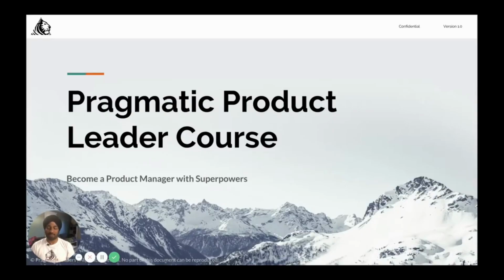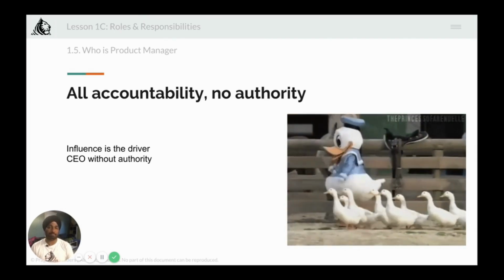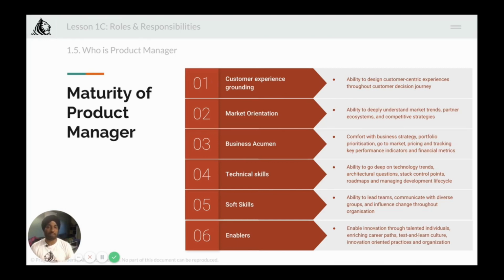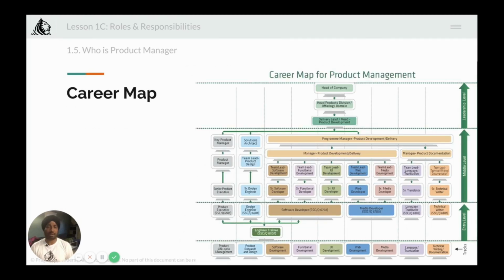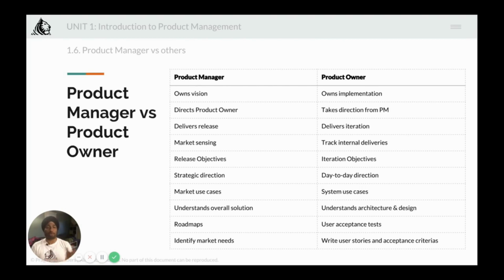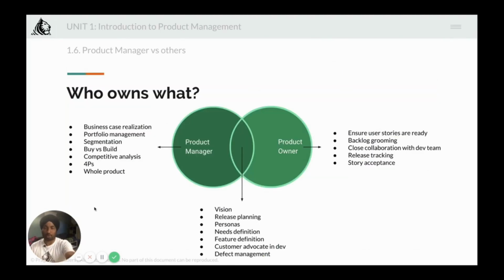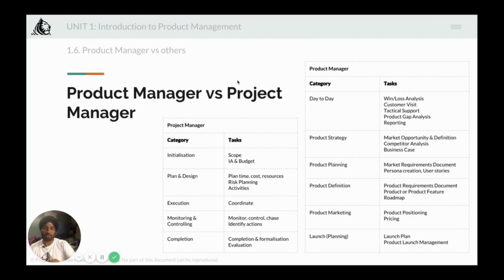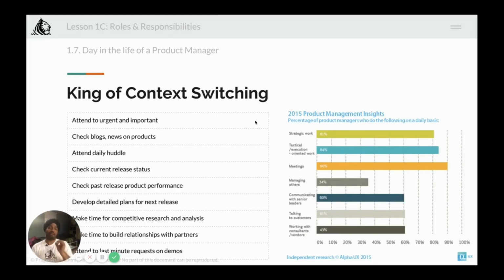Lesson 1C - Mastering Product Management: Roles and Responsibilities | Beginner's Guide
Discover the essential roles and responsibilities of a product manager in this insightful video.
From understanding the skills needed and the day-to-day life of a product manager, to
differentiating them from project managers and product designers, this video provides a
comprehensive overview for beginners. Learn why product managers are often referred to as
"mini CEOs" and how they navigate the complex world of product development. Get ready to
unlock the secrets to success in product management!

Why Watch
1. Gain a deep understanding of the roles and responsibilities of a product manager
2. Learn how to differentiate between product managers, project managers, and product
designers
3. Discover the essential skills needed to excel in product management
4. Understand the day-to-day tasks and challenges faced by product managers
5. Get insights into the career growth opportunities in product management

Chapters
1. Introduction - Who is a product manager? (00:00:00)
2. The Five Buckets of Product Management Framework (00:00:39)
3. The Ultimate Role of Product Managers (00:01:27)
4. Product Manager's Influence and Authority (00:02:21)
5. Transitioning to Other Roles and Career Paths (00:03:15)
6. Different Skill Sets and Competencies (00:03:35)
7. Product Management Archetypes (00:16:10)
8. Day in the Life of a Product Manager (00:17:26)
9. Roles and Responsibilities Summary (00:18:57)

Summary
This video provides a comprehensive overview of the roles and responsibilities of a product

manager. It explores the skills and competencies required, the daily challenges faced, and the
career growth opportunities in the field of product management. Whether you're a beginner or
looking to transition into product management, this video is a must-watch.

🌟 Recommended PM Resources:
Enhance your product management skills with our curated resources: